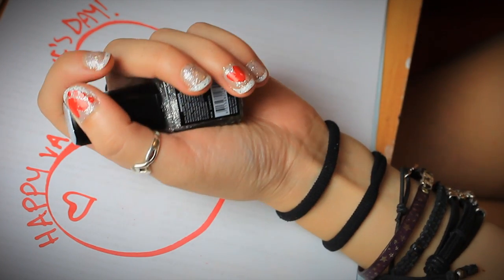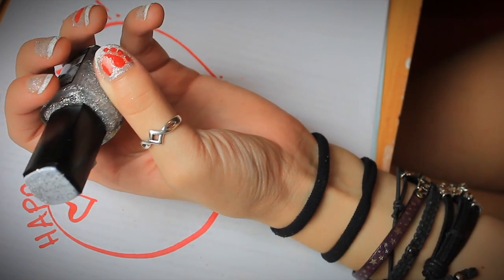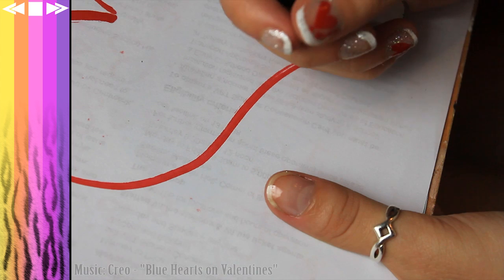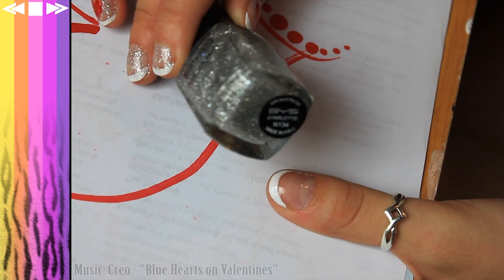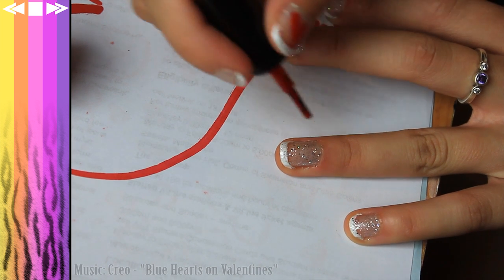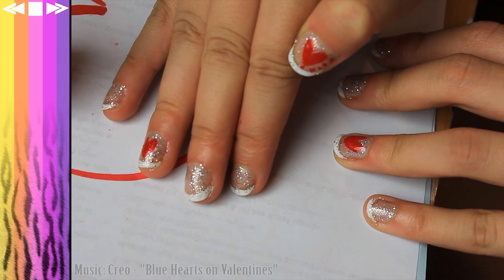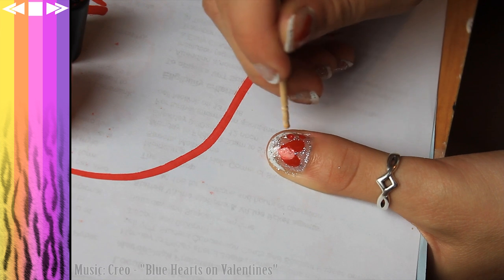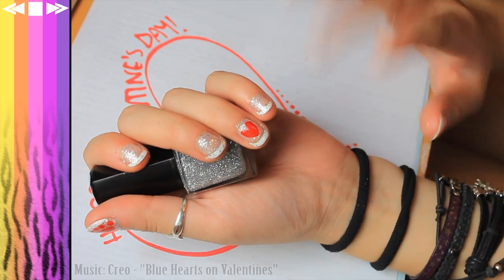Glitter Hearts Valentine Nails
PRODUCTS:
Maybelline - Calcium Strengthener
BYS - Nail Art in White
BYS - Glitterati in Starlet
Rimmel - 030 Double Decker Red

Don't forget your top coat! x

Creo:
"Blue Hearts on Valentines"